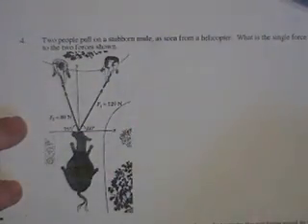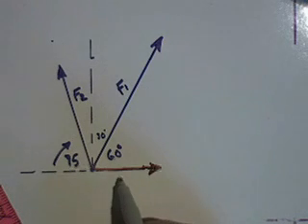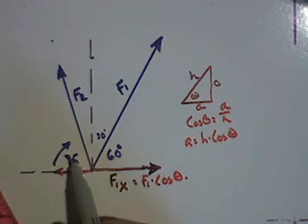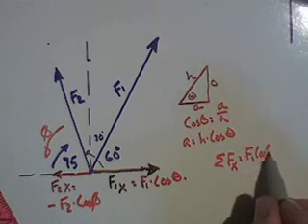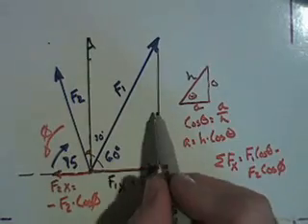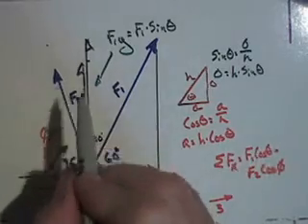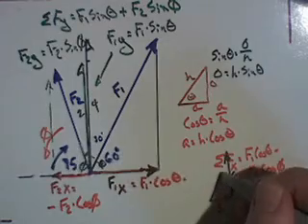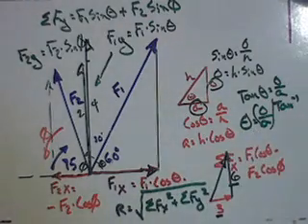AP Chpt 3, #15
Two vectors resolved into one.